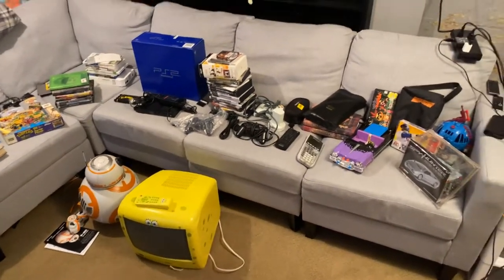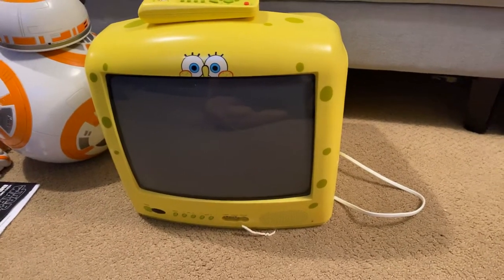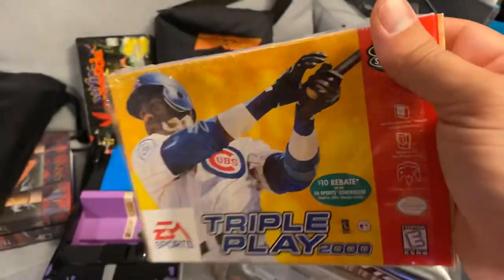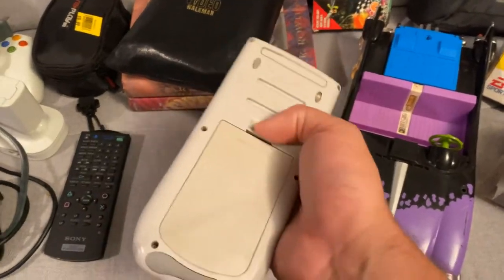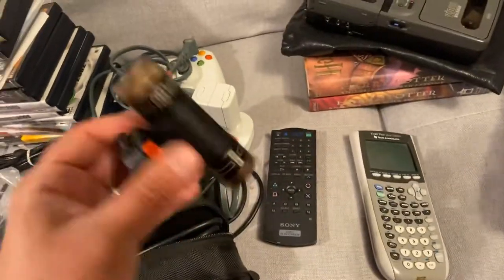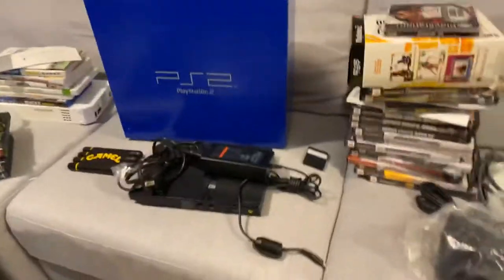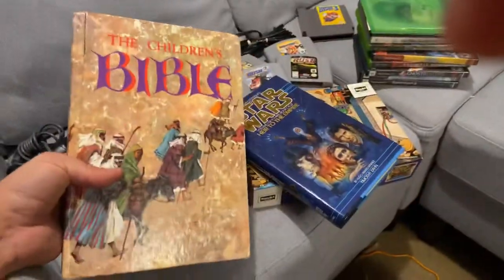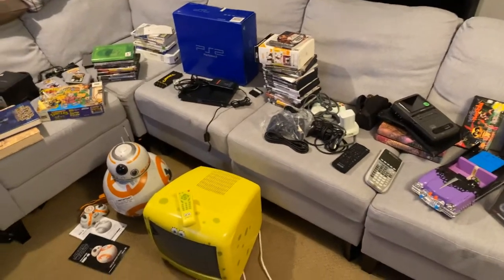Unique items...A Spongebob TV?!